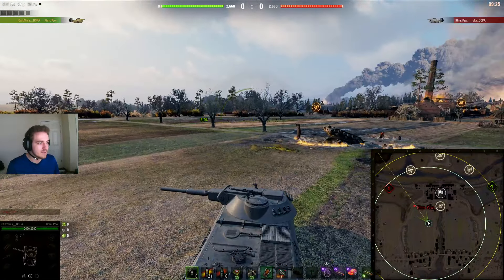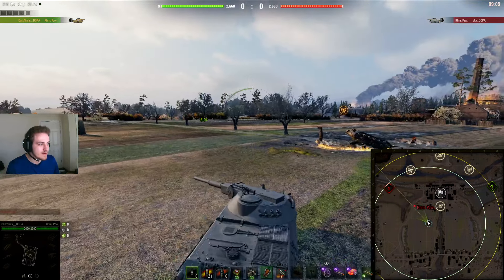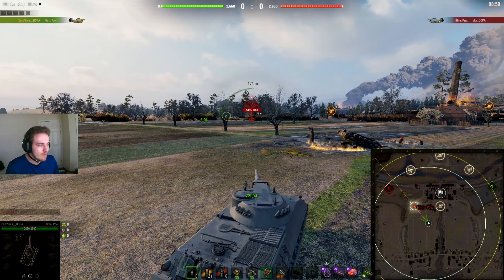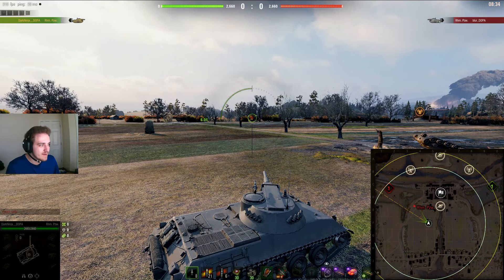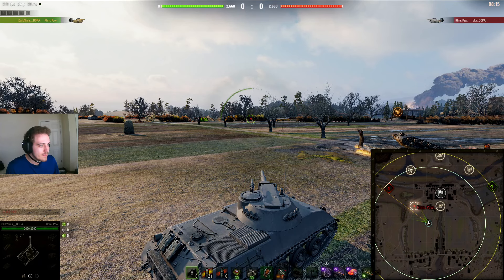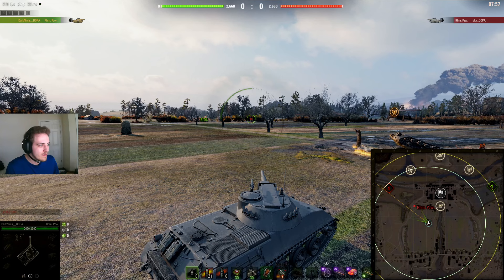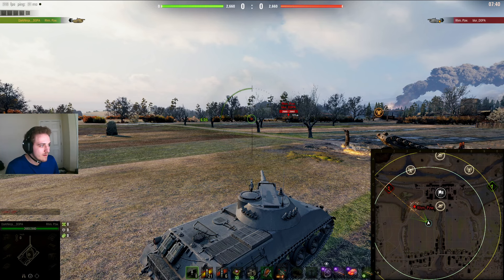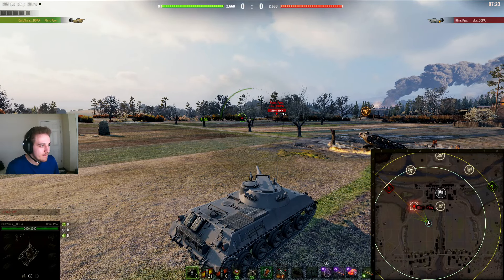Why Designated Target is Kind of Useless (Test Demonstration)